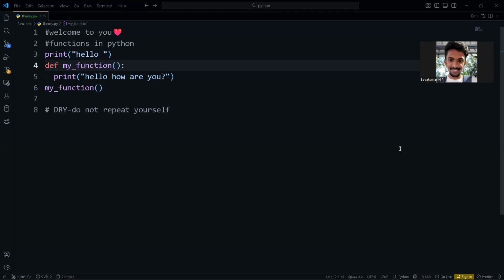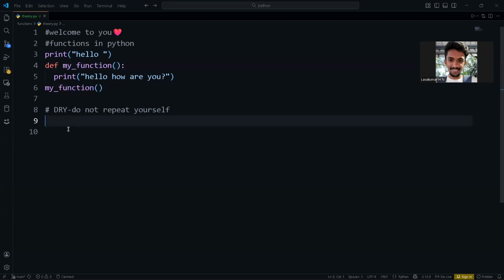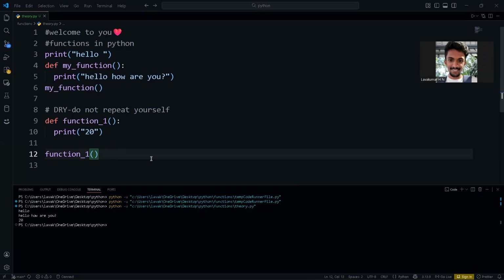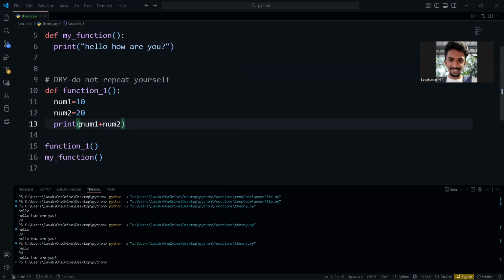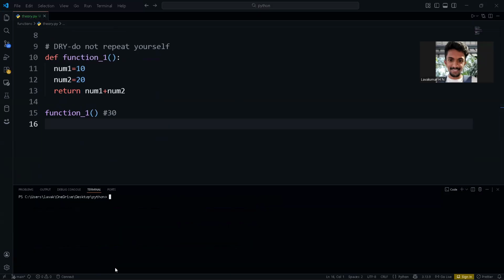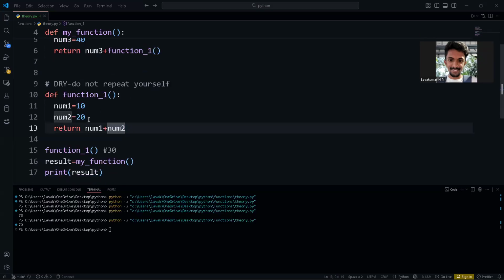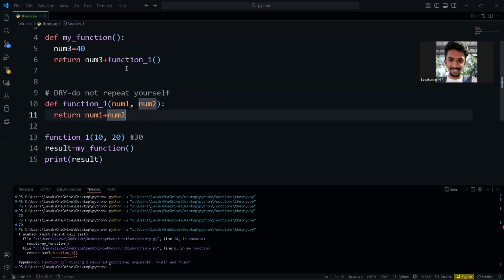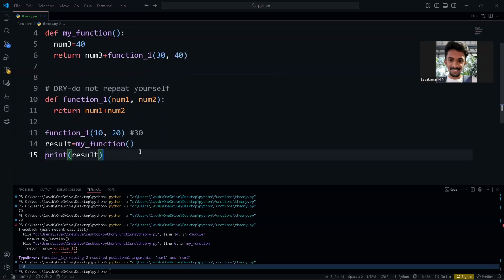Python Functions Explained: Beginner to Pro Guide (Python Day 36)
Welcome to Day 36 of our Python series! Today, we are diving deep into one of the most essential building blocks of programming: Functions. Whether you are looking to write cleaner code, avoid repetition, or build complex applications, mastering functions is a non-negotiable skill.

In this tutorial, we move from the absolute basics to advanced concepts, ensuring you can write "Pro-level" code by the end of this session.

What you’ll learn in this video:
✅ What are Functions and why do we use them?
✅ Defining and Calling functions in Python.
✅ Understanding Parameters vs. Arguments.
✅ The power of return statements.
✅ Best practices for writing modular, readable code.

Why Functions matter:
Functions allow you to wrap a block of code and reuse it anywhere in your program. This doesn't just save time—it makes your code professional, scalable, and easy to debug.